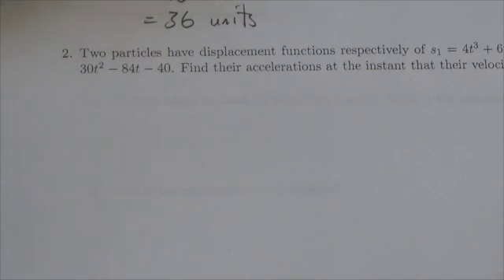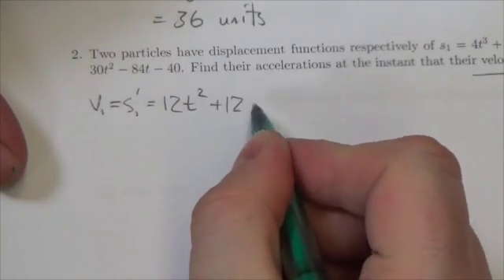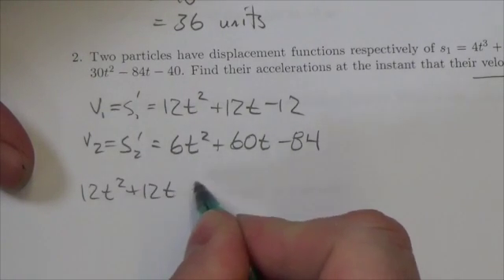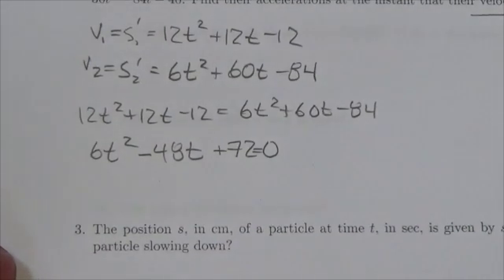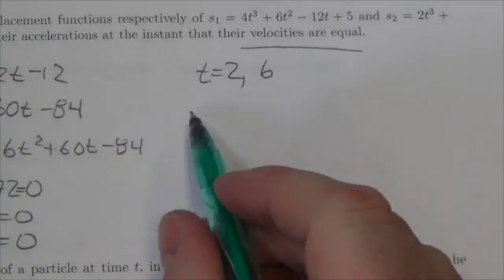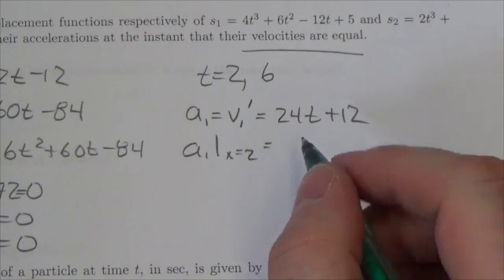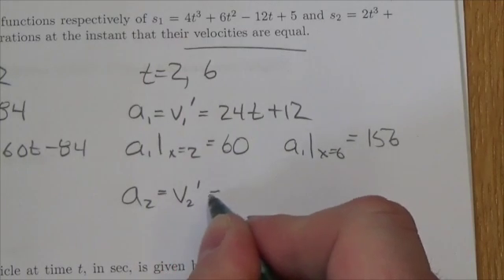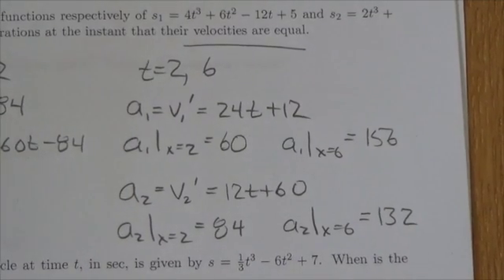Math 31 Applications Review #2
This is about finding the acceleration of two particles when their velocities are equal.